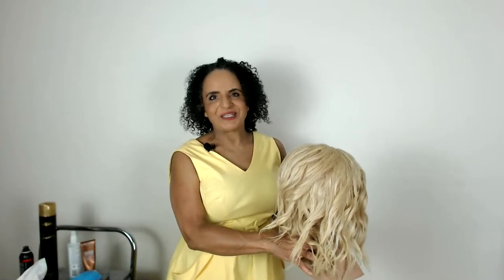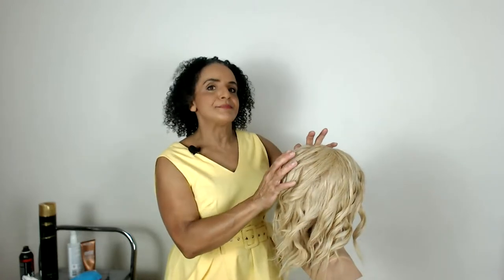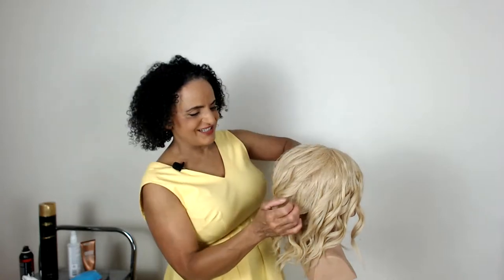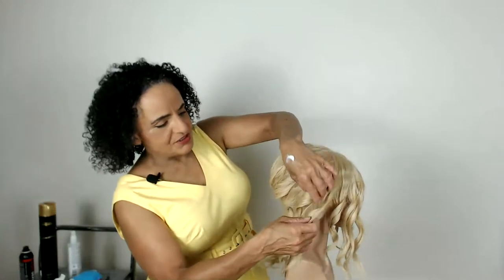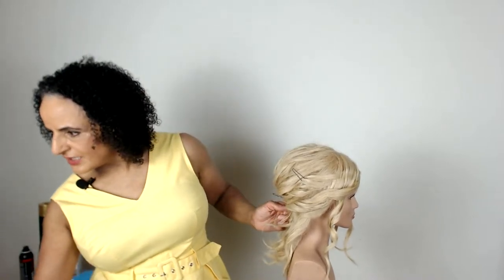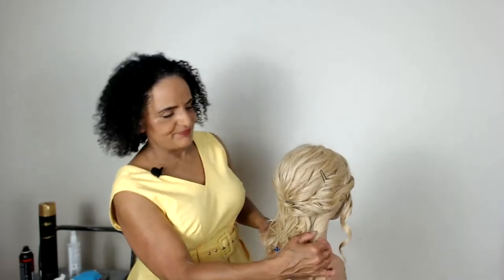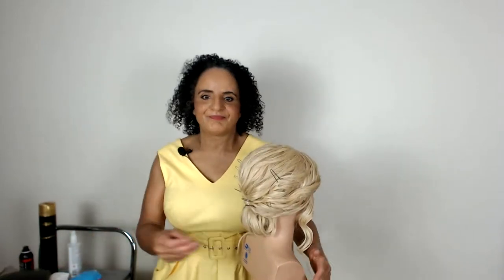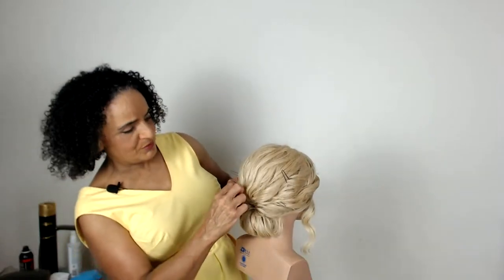Live With Pam - Beautiful Low Bun for Short Hair!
Please enjoy this live tutorial where our award-winning hairstylist, Pam Wrigley, will teach you how to create this beautiful low bun. In this tutorial, Pam will teach you how to work with padding adding a bit of oomph to your bride's wedding day! This elegant hairstyle is perfect for short hair and is essential for your styling toolbox. We'll guide you through the correct hair preparation techniques and which hairstyling products are best to create beautiful hair - every time!

Links to the products used by Pam (where available):

L'Oreal Professional TechniArt Mousse
Fudge Urban Sea Salt Spray
Silhouette Flexible Hold Style and Care Lotion
L'Oreal Elnett Hairspray professional
Big Sexy Hair Powder Play Volumizing and Texturizing Powder

for more information on learning with Pam.

Want to master the art of bridal/wedding hair and learn with Create Beautiful Hair? There are many ways to learn with Pam:

1. Join our Habia approved award-winning online bridal hair course, learn from home and submit work directly to Pam for assessment and feedback as you work through the models; receive as much support as you need! Complete the assessments and receive a Habia approved CPD certificate upon completion of your bridal hair training.

2. If you are in London or nearby, enquire into private Bridal Hair 121 tuition for yourself or for a salon! DM for more information on private courses!

4. Join us on Facebook for more tutorials and all things bridal and wedding hair!!